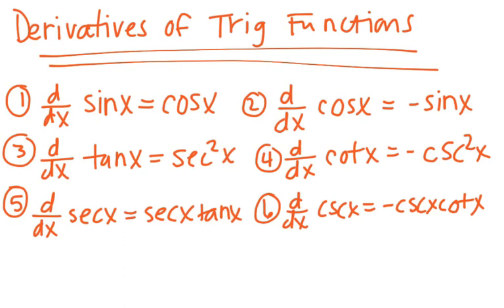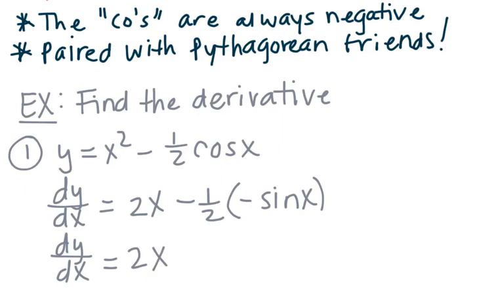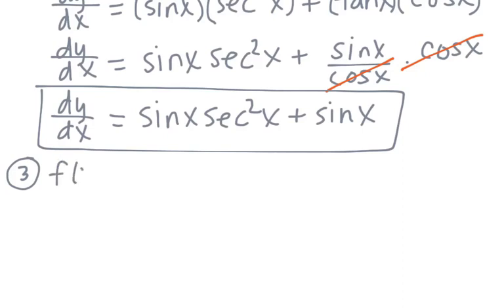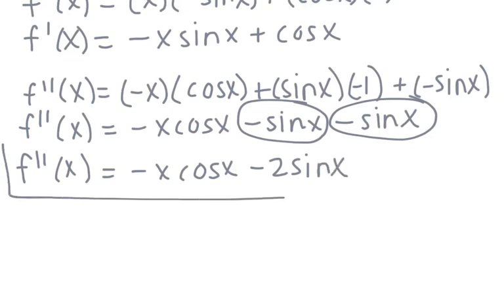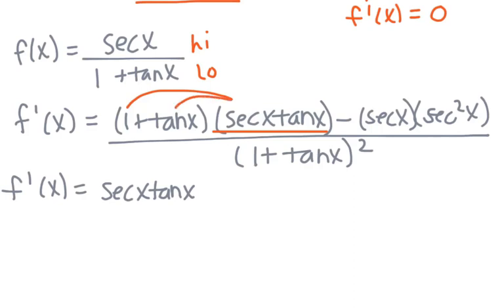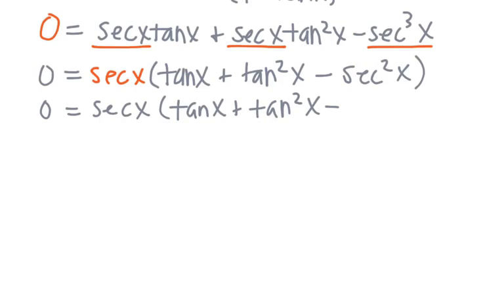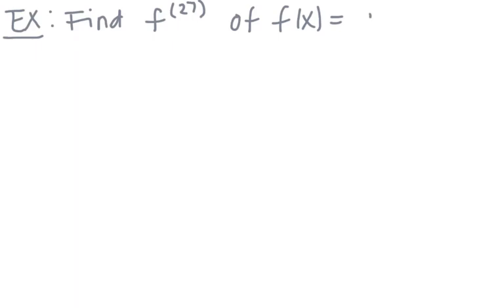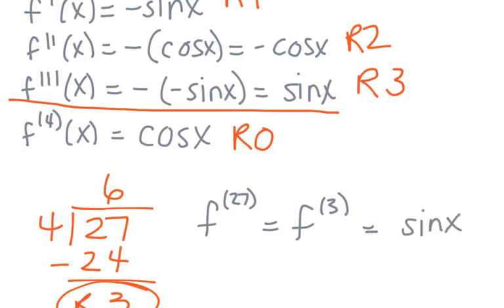Derivatives of Trig Functions